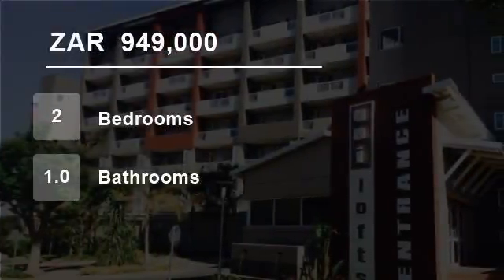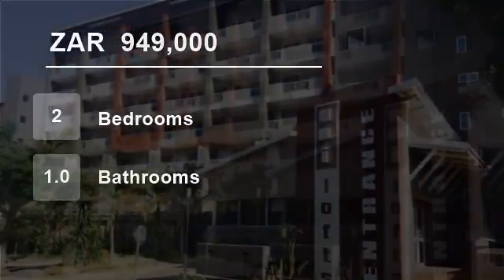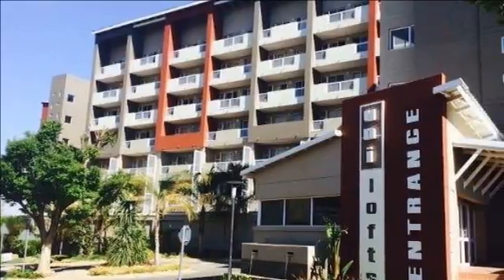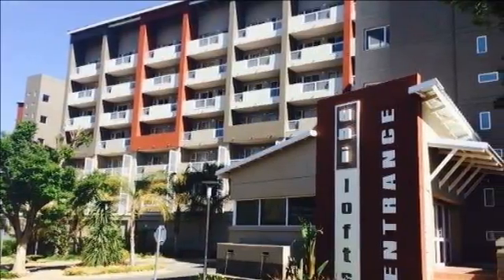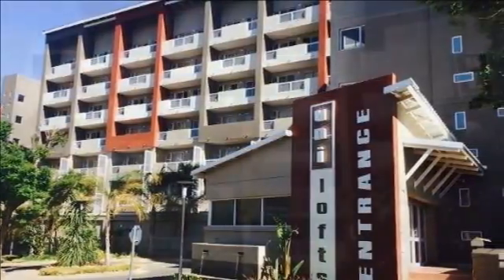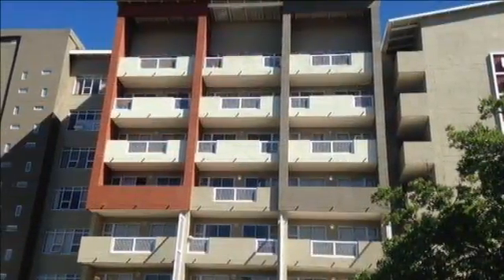2 Bedroom Flat For Sale in Universitas & Ext, Bloemfontein, Free State, South Africa for ZAR 949,000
The ultimate convenience for any student! This fully furnished unit offers 2 bedrooms with build in cupboards, desk and bookshelf, with bed and small balcony with open plan lounge and modern compact kitchen include under counter oven & hob. Unit is equipped with Fridge, Microwave Oven,Dishwasher, Washing Machine, Tumble Dryer...